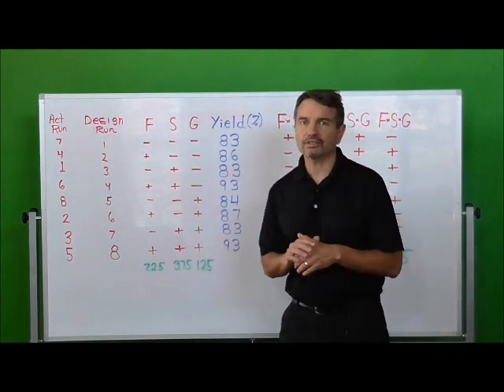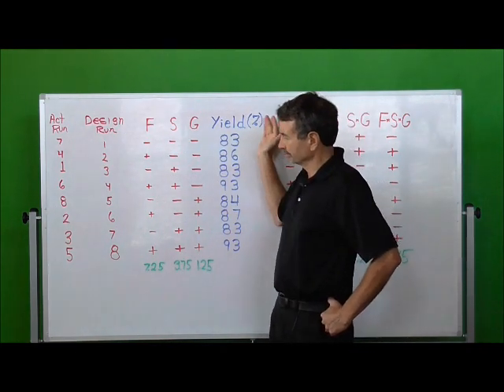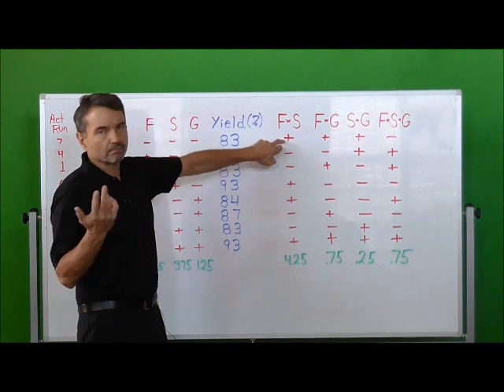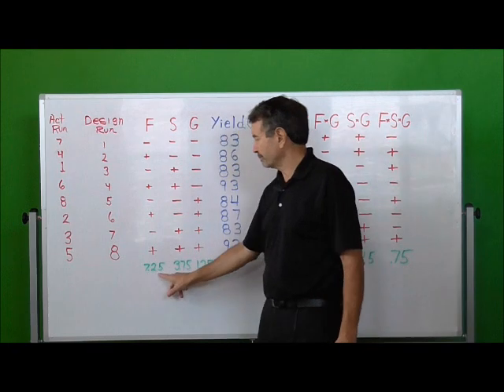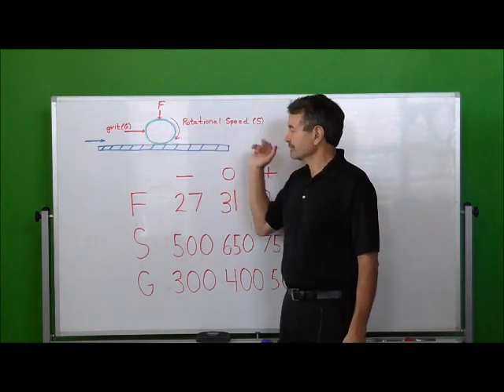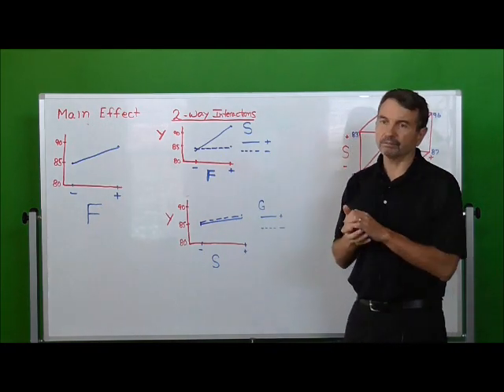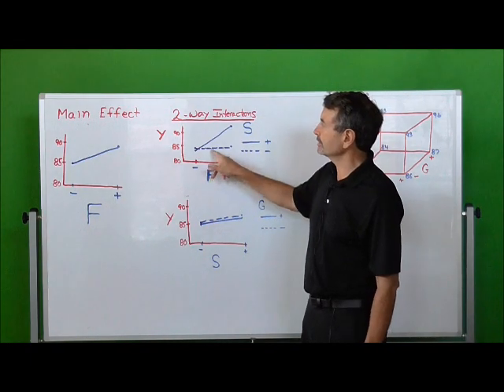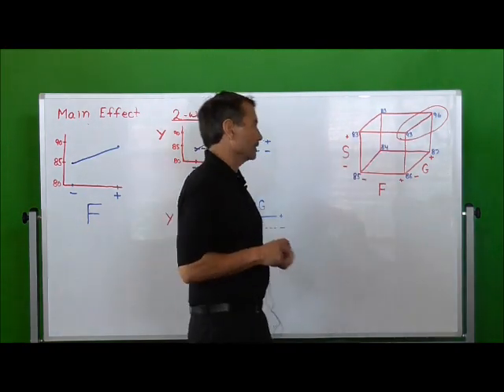A Basic Approach to Analyzing a 3 Factor 2 Level 8 Run DOE for Variable Data